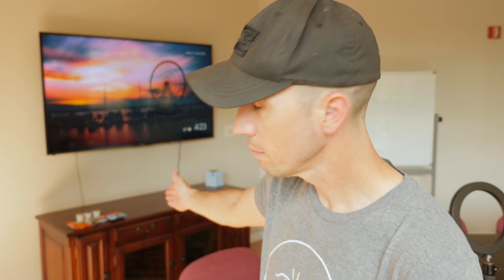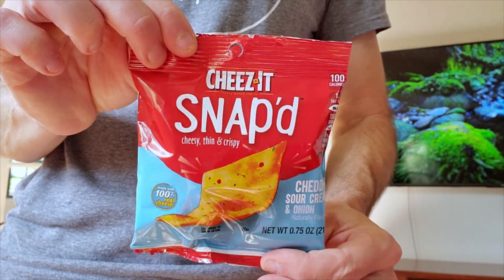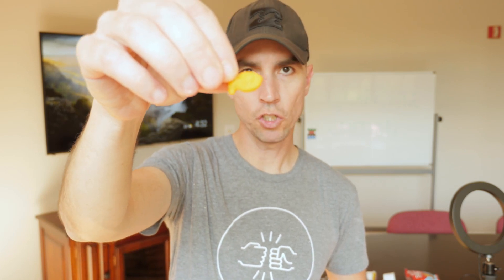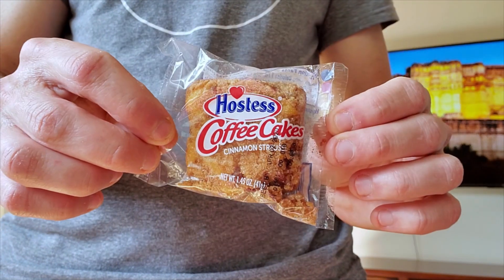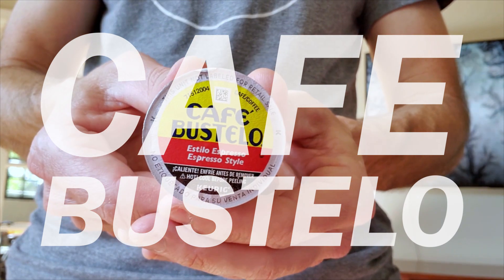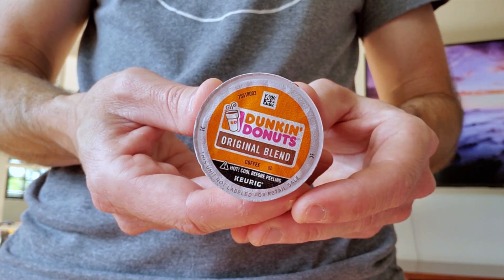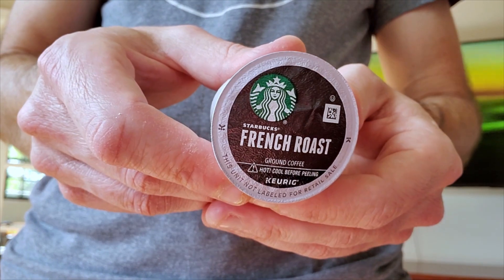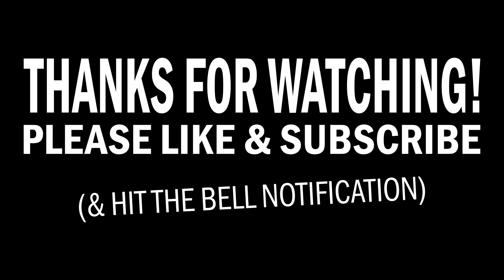Food Review Show: Office Snacks - Cheez-its, Goldfish, Twinkies, Starbucks, Dunkin' and Café Bustelo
In this week's Food Review Show edition of O-Town Review, Manny makes a solo video at his abandoned office and eats all the office snacks.